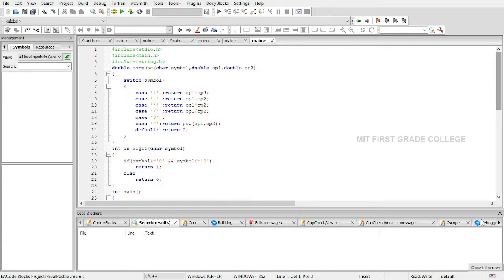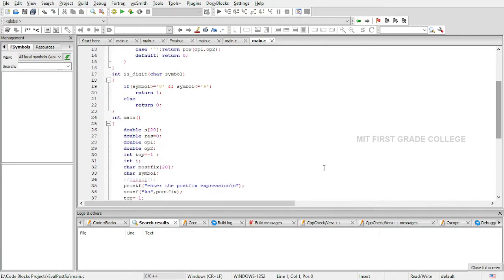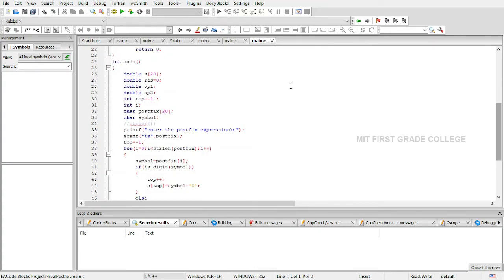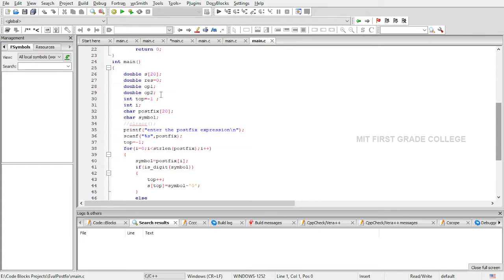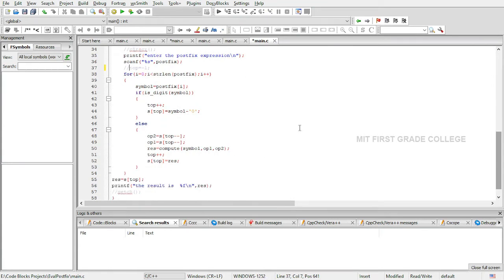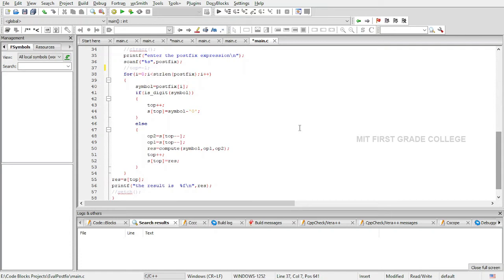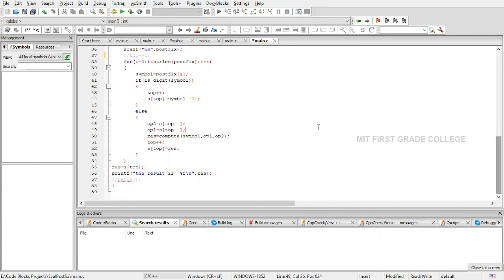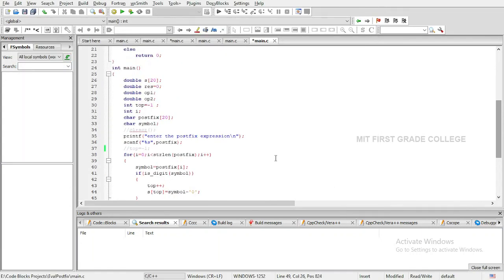BCA | DATA STRUCTURES LAB | EVALUATE OF POSTFIX EXPRESSION | Asst. Prof. MURALIMANOHAR